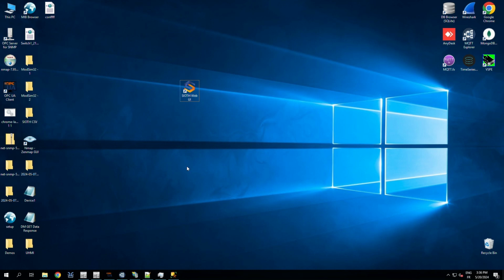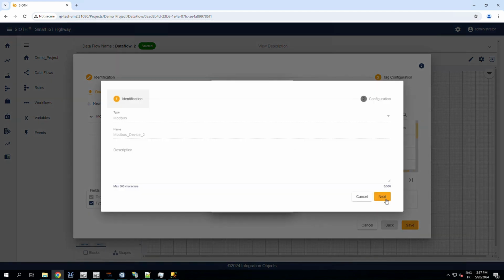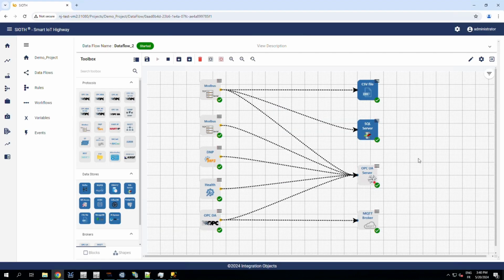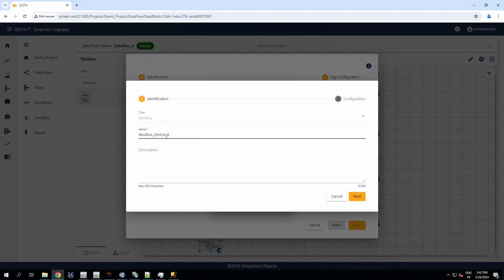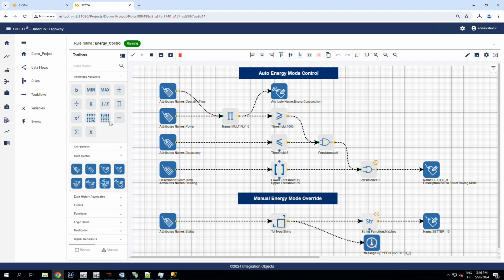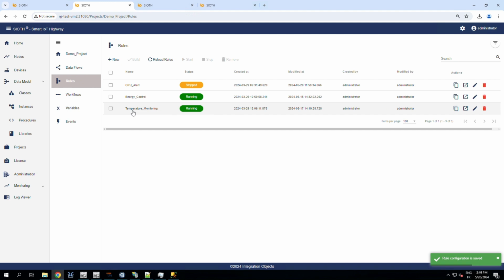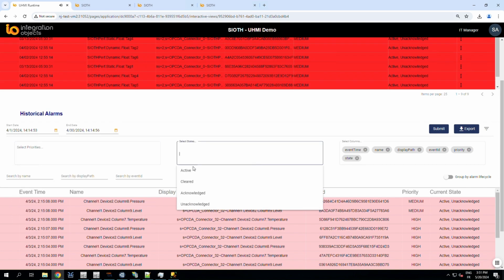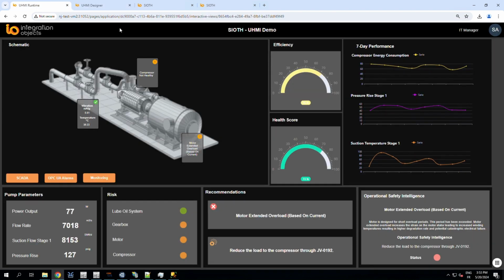Explore SIOTH® modules Data Flow, Job Engine, and UHMI runtime & Designer